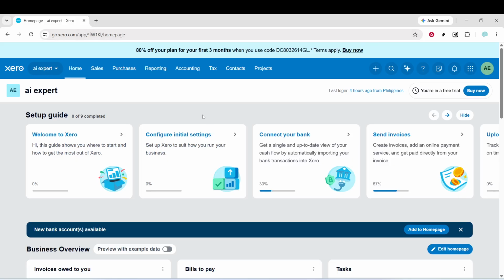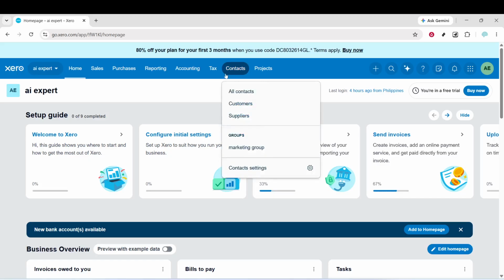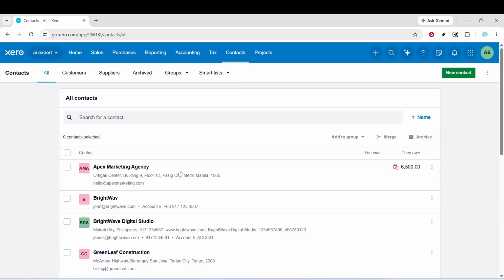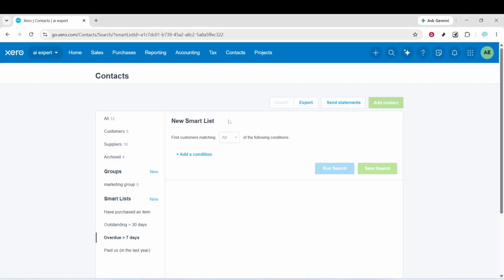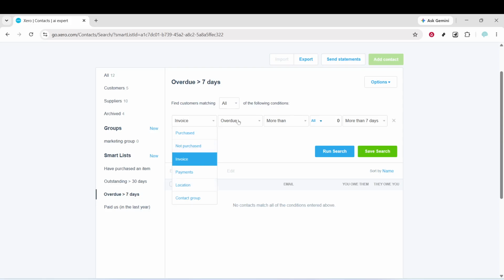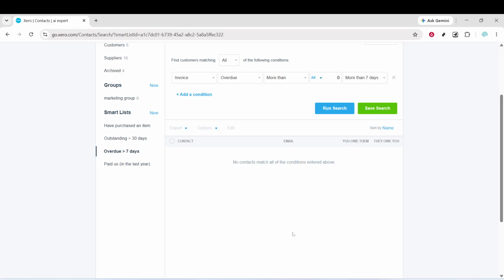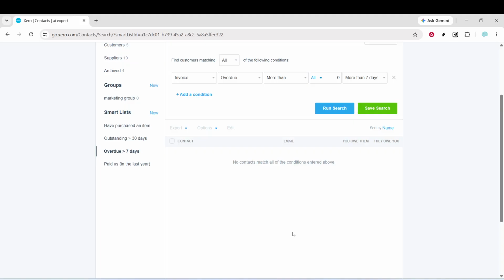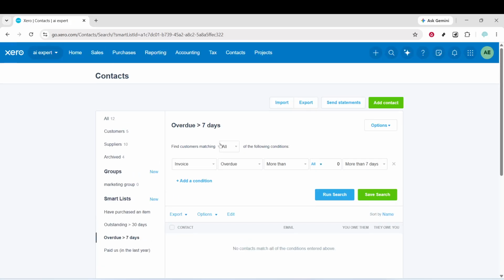How to Find Customers with Overdue Invoices in Xero (Tested)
In this video, we discuss how to find customers with overdue invoices in Xero using Smart Lists. Learn to filter contacts by overdue invoices and save the search for quick access, so you can easily chase customers and improve payment collection.

00:00 Introduction to Overdue Invoice Problem
00:22 Plan to Use Smart Lists
00:37 Logging into Xero Dashboard
00:56 Selecting All Contacts
01:08 Finding Smart Lists Section
01:21 Choosing Overdue 7 Days Filter
01:33 Reviewing Search Criteria
02:02 Running the Search
02:25 Saving Your Smart List
02:40 Naming the Saved Search
03:09 Confirming Saved Search Access